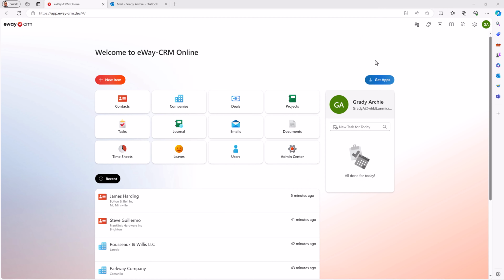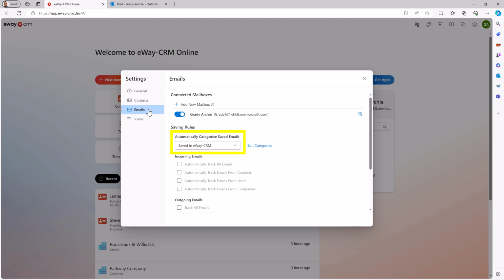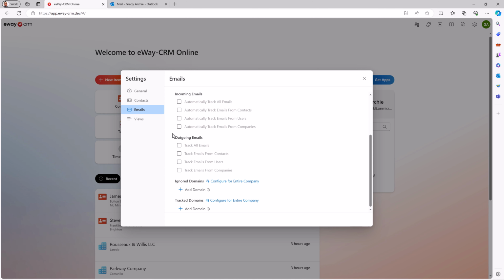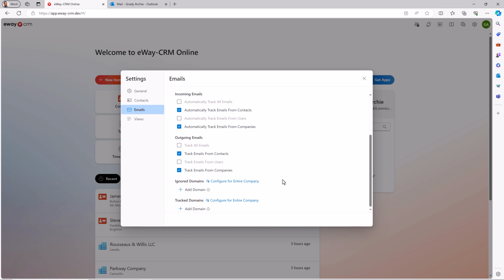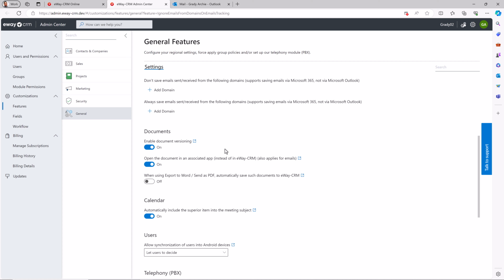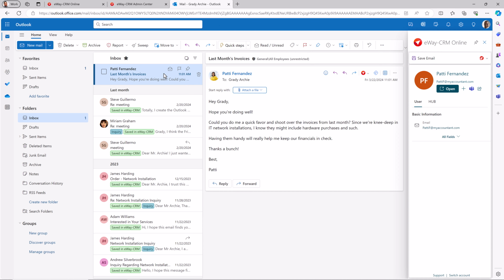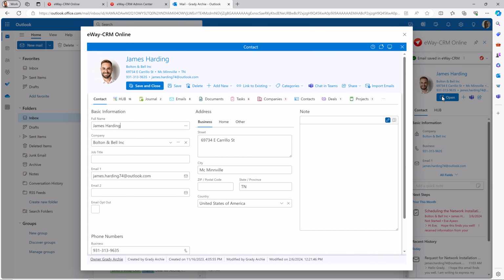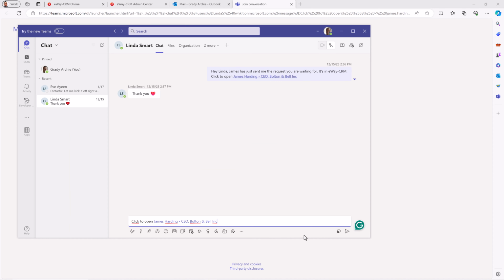Save Emails to eWay-CRM Automatically (Tutorial for eWay-CRM Online)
Do you use Microsoft 365 and struggle with keeping your team in the loop with customer communications? What do you do? Put them on CC? Keep forwarding emails back and forth?

Learn how to share your customers’ emails using eWay-CRM Online automatically.

Timeline:
00:00 Intro
01:16 Tutorial